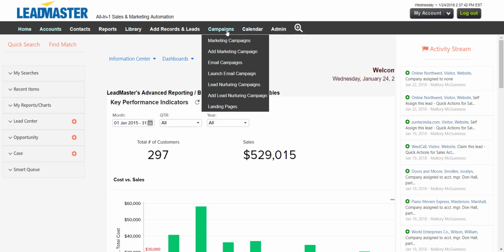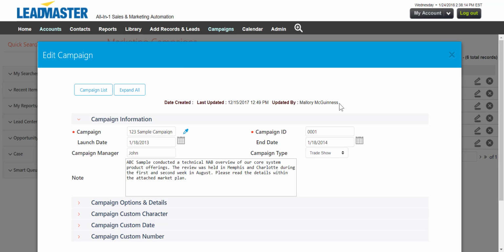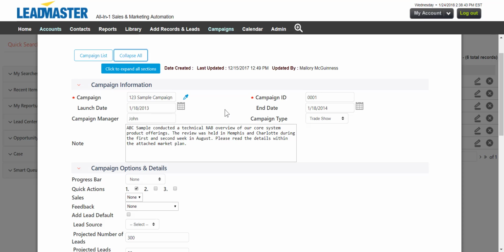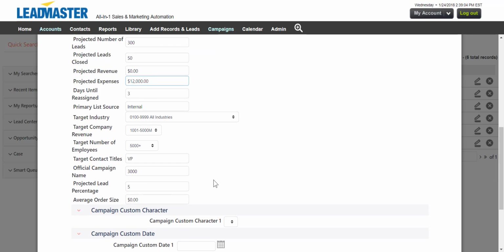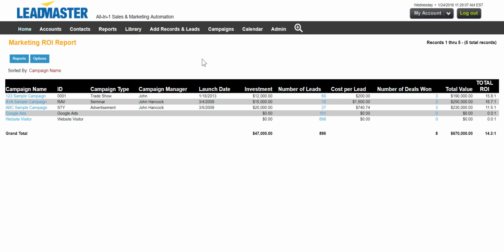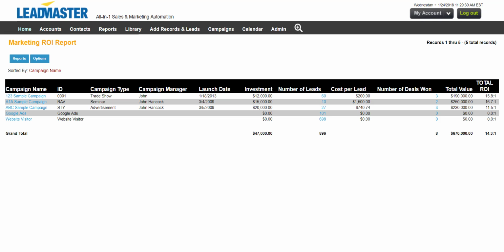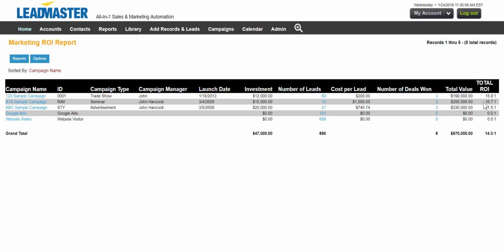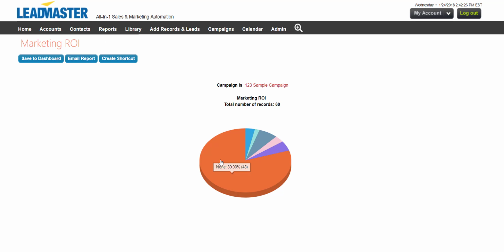Campaign Management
This video shows you how to use Marketing Campaigns in LeadMaster to measure the ROI on marketing investments.  You'll see how LeadMaster calculates the cost per lead, the cost and revenue per campaign and the return-on-investment.